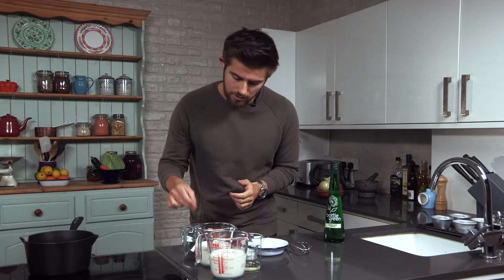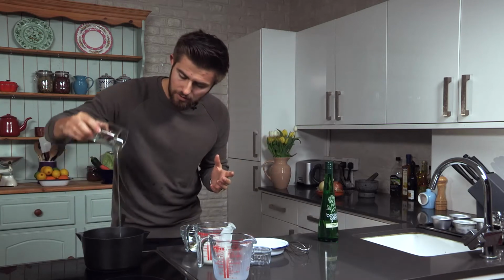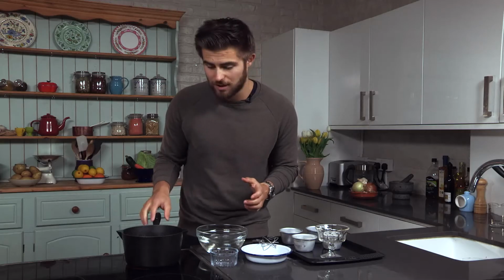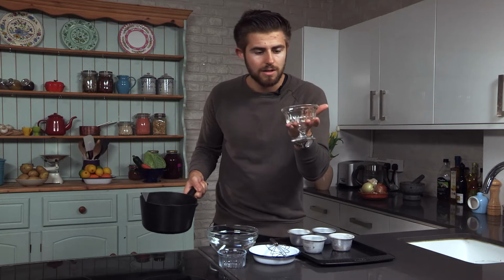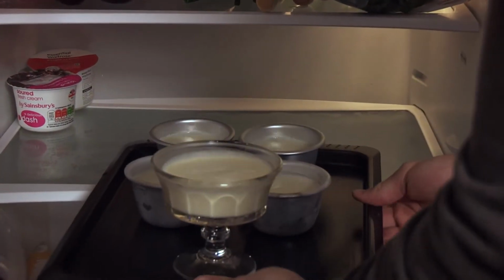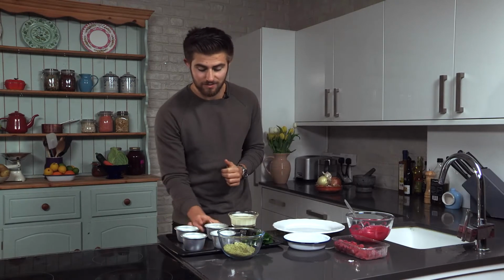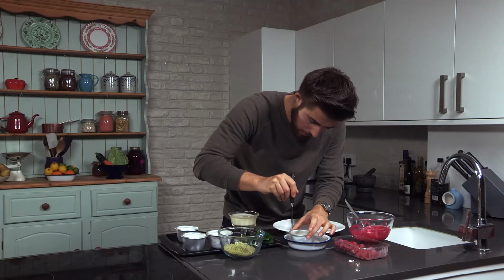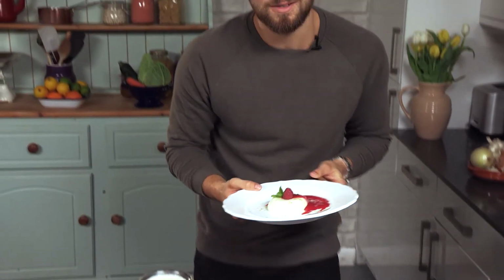Elderflower Panna Cotta With Raspberry Coulis & Mint | Feed My Friends 2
MasterChef finalist Jack Lucas is back in the Tasty Tenner kitchen, this time showing you how to make a delicious elderflower panna cotta with raspberry coulis & mint.

INGREDIENTS:
300 ml Full Fat or Semi Skimmed Milk
300 ml Double Cream
3 Gelatine Leaves
35 ml Elderflower Cordial
100 g Caster Sugar
220 g Raspberries Handful Mint
2 tbsp Demerara Sugar

STEP 1: MIX MILK AND CREAM
Bloom the gelatine by placing in cold water. Add the milk, cream and 50g sugar to a pan and heat until it just starts to simmer, then add in the softened gelatine and elderflower cordial. Cool slightly, then place into dariole moulds and allow to set in the fridge – this should take around 1 hour.

STEP 2: RASPBERRY COULIS
Make the coulis by blitzing the raspberries with 1 tbsp caster sugar and pass through a sieve. Put to one side.

STEP 3: BLITZ SUGAR
Place the demerera sugar and the remainder of the caster sugar and mint into a blender and blitz to a powder.

STEP 4: PLATE UP AND SERVE
Remove the panna cotta's from the fridge and place briefly into a bowl of warm water to release them, then turn out onto a plate. Drizzle with a little coulis and sprinkle over some mint sugar and serve with pieces of raspberry.